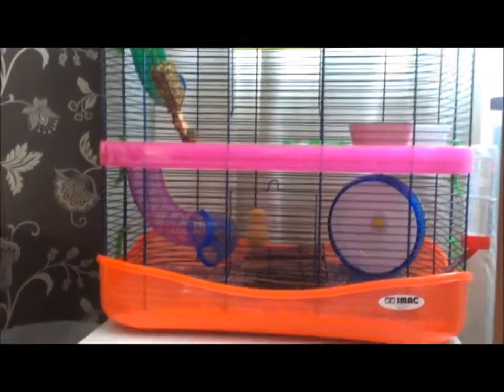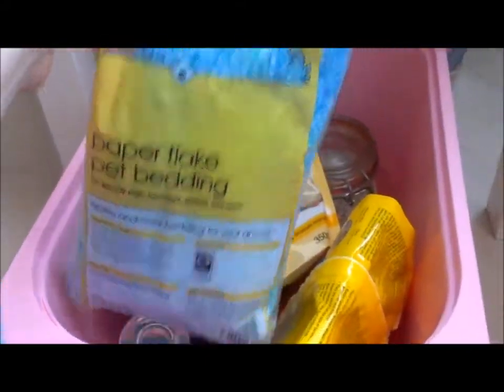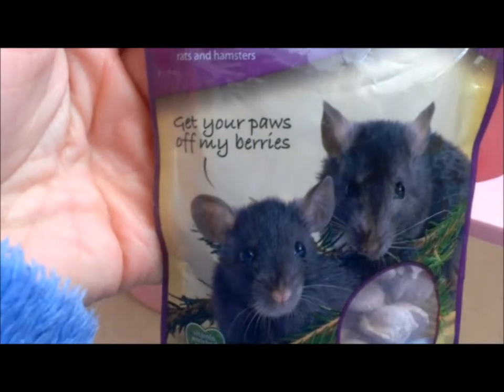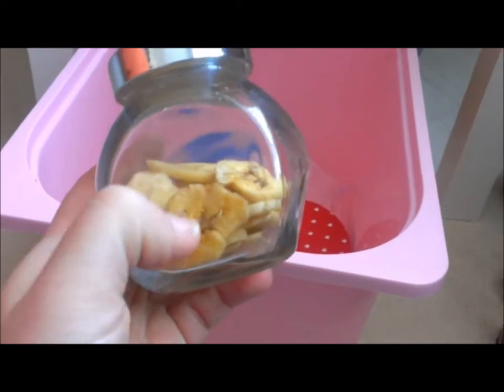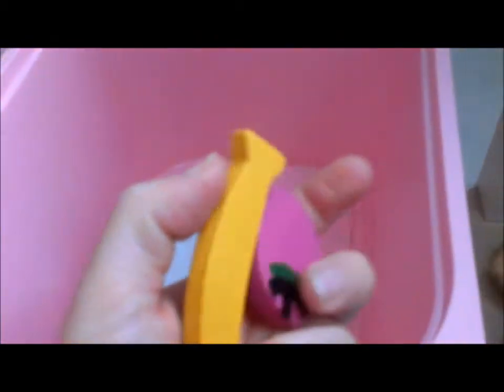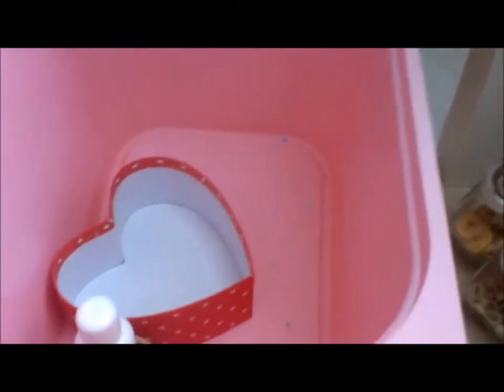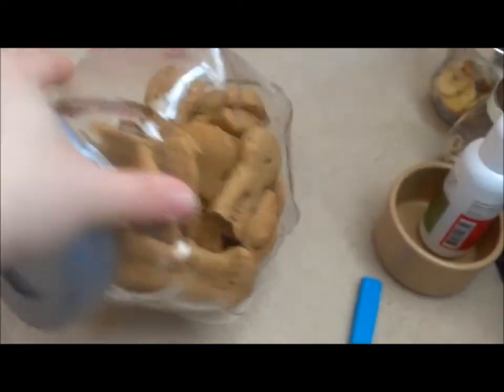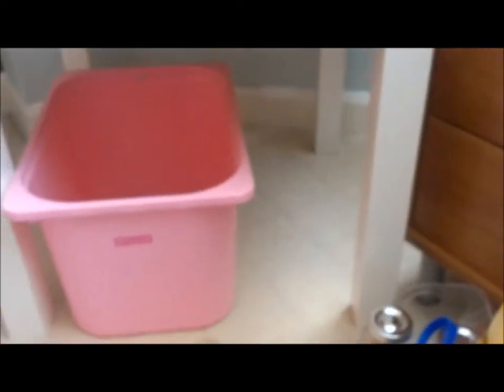Hamster Organisation and The Story Of Fievel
Here are all of Peanuts hamster supplies. Also at the end is a little video of Fievel the hamster we rescued just before Christmas. We had him for about 3 months and he was a very sick hamster. Such a shame that someone could just dump him on the street. We think it was ment to be that we found him. We took him in and cared for him the best we could. He had to have numerous vet trips and sadly he had a quick growing tumor. We got very attatched to him and was so upset when he went over the rainbow bridge. He was such a cute hamster and i was honoured to have him for the 3 months. R.I.P little man x